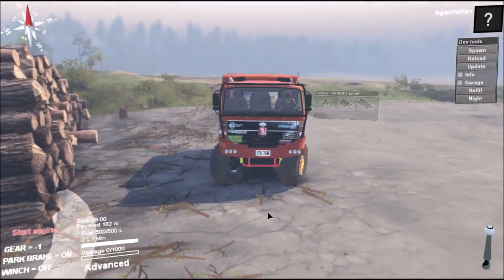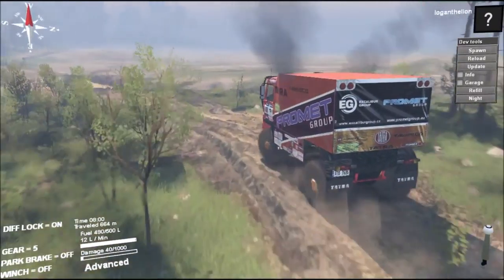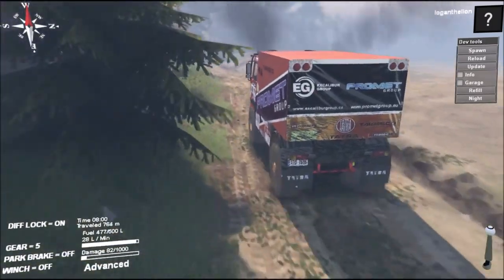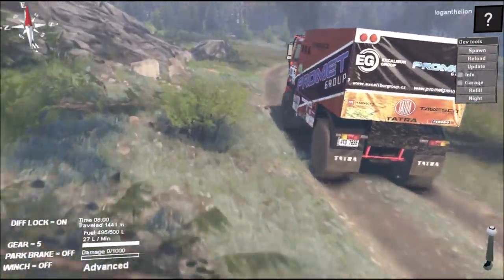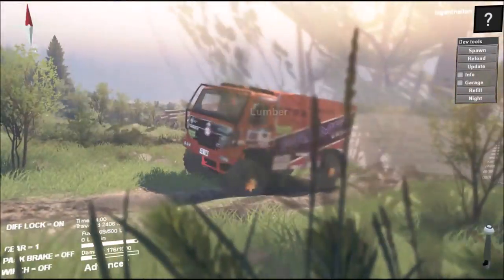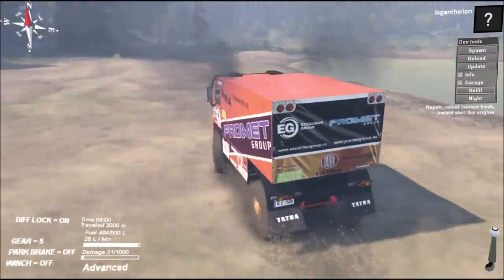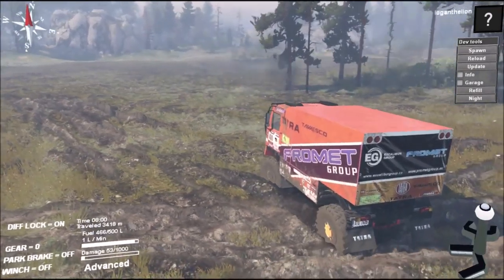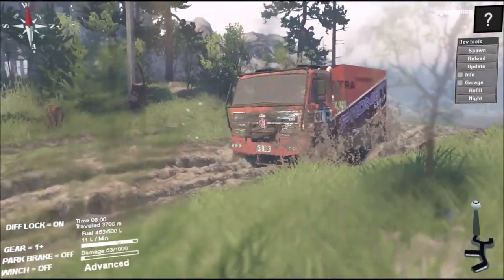Spintires Mods - Off Road Racer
Taking a look at the super cool off road racing truck. so much fun